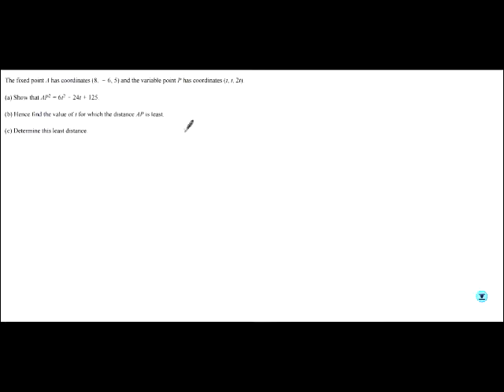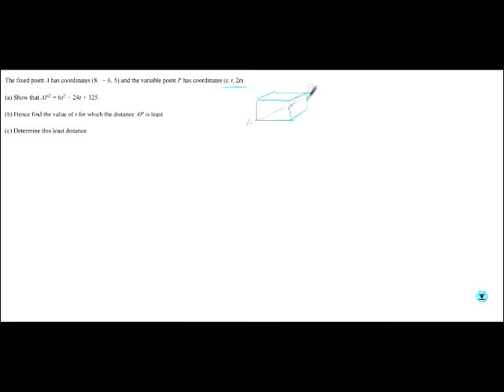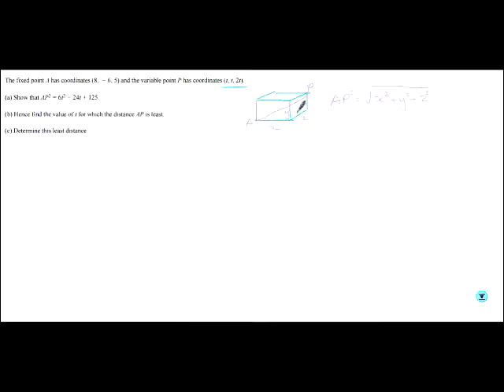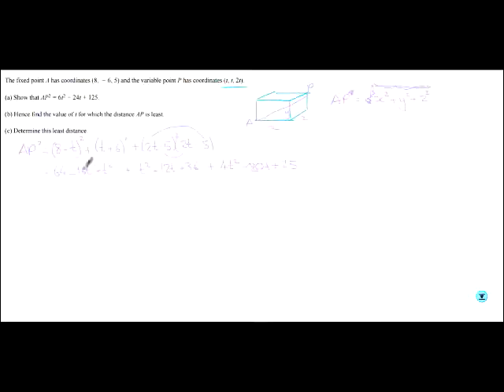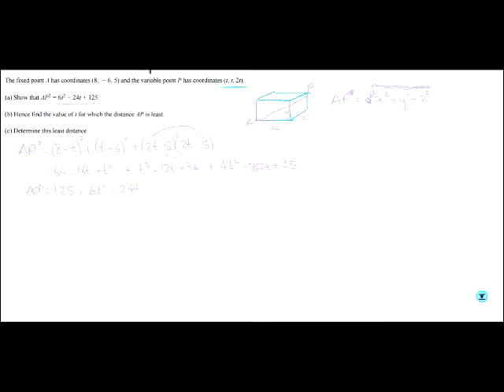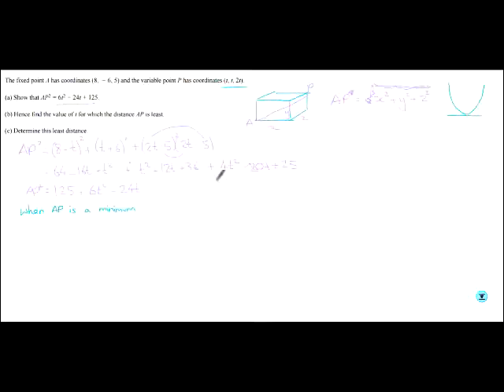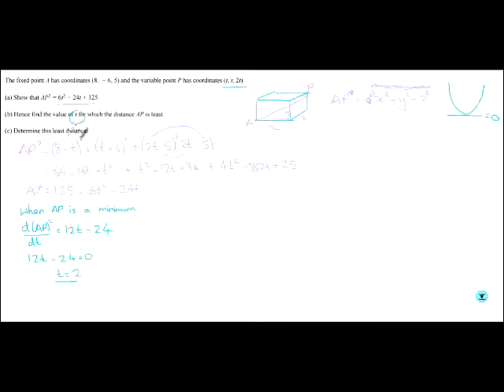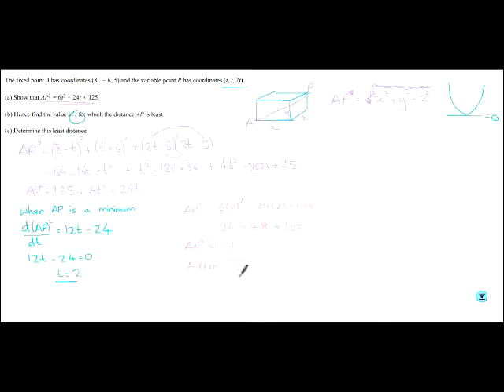9E qu 6